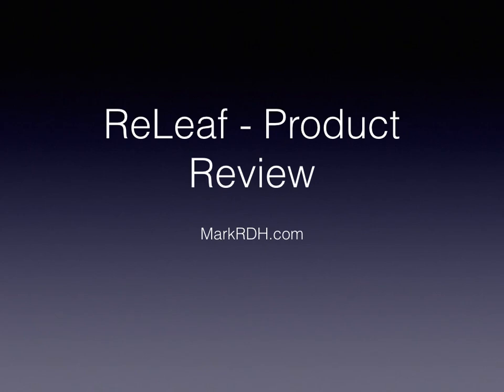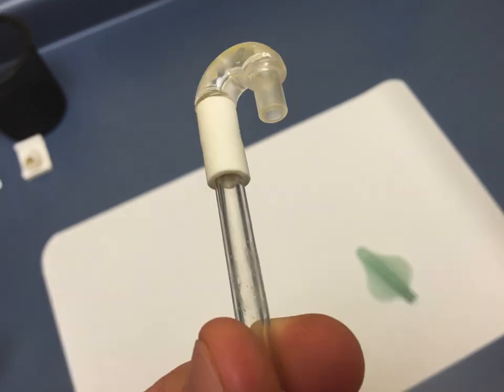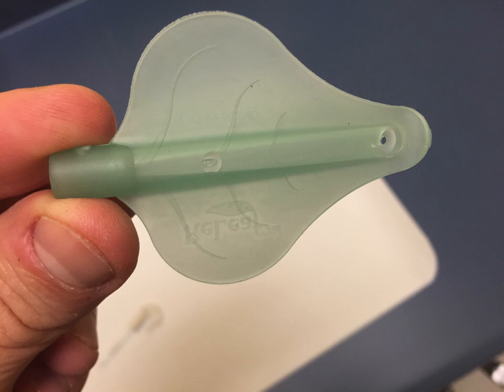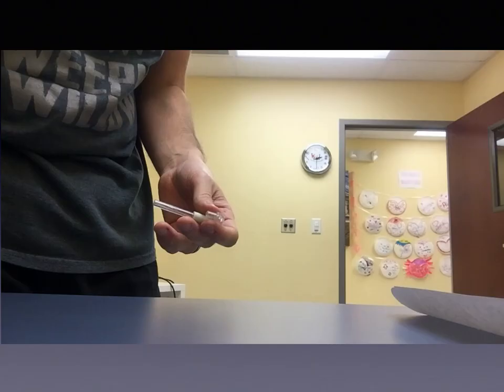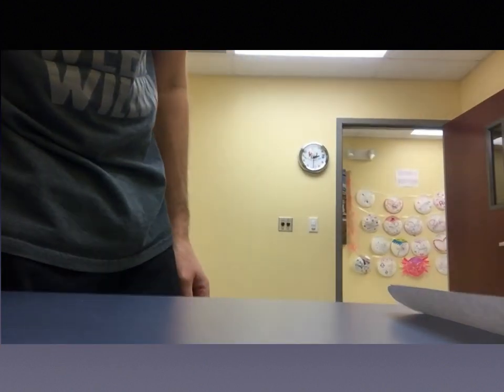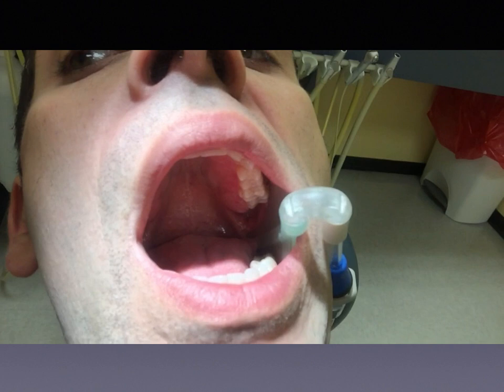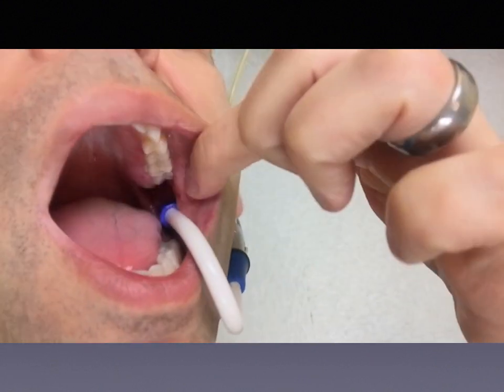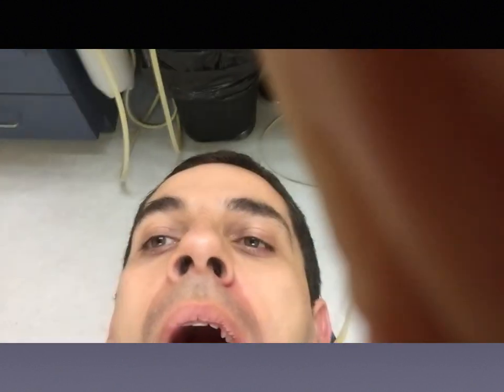ReLeaf - Product Review